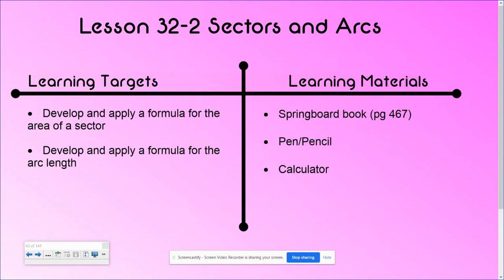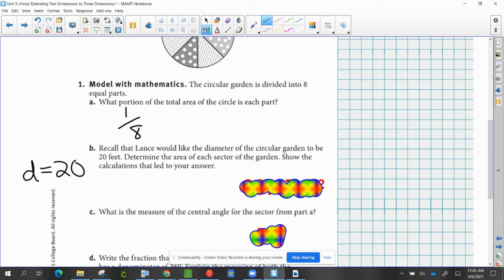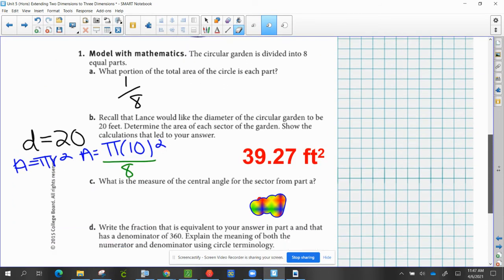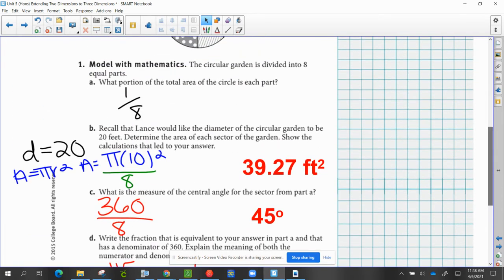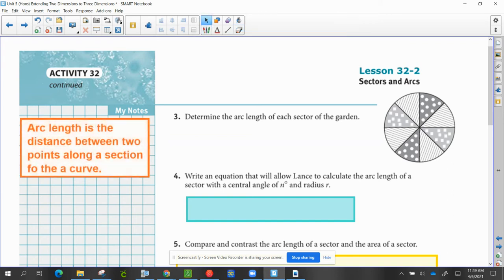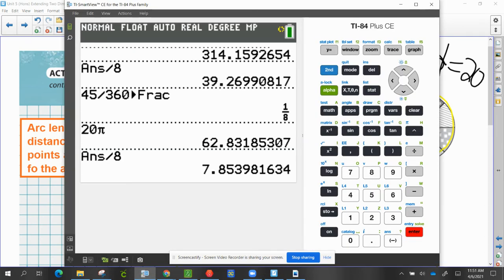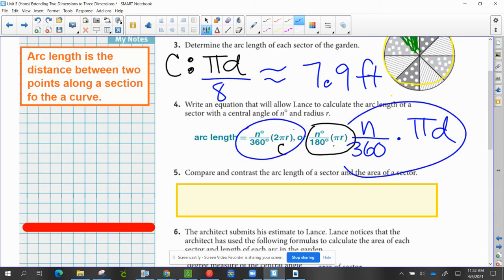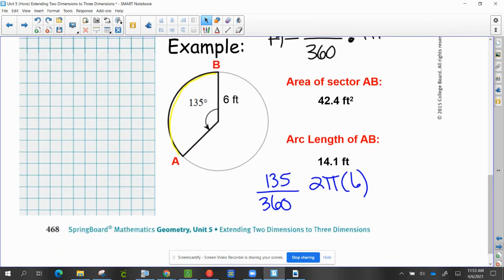Geo 32-2 Sectors and Arcs